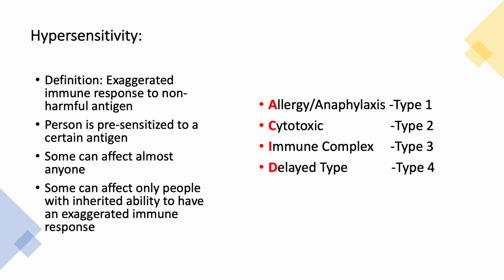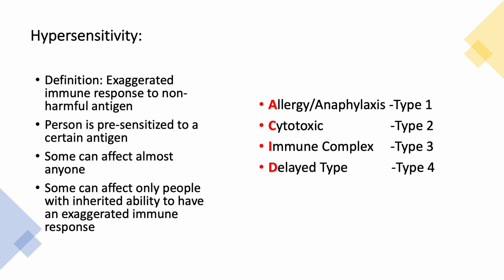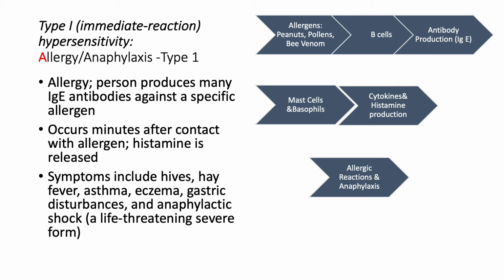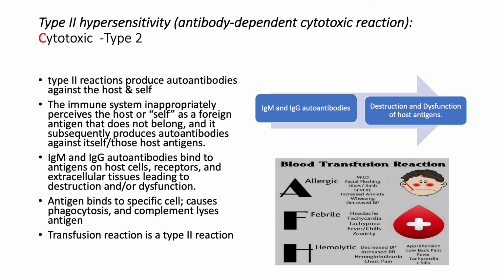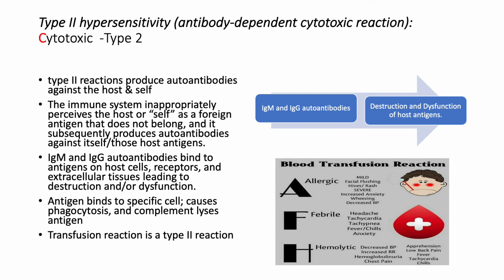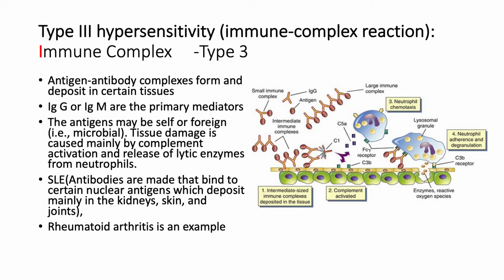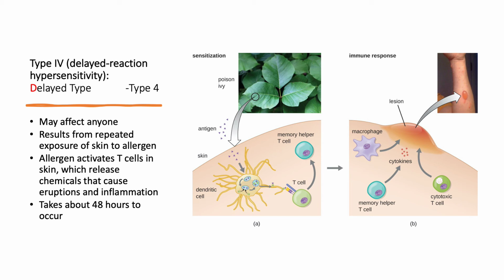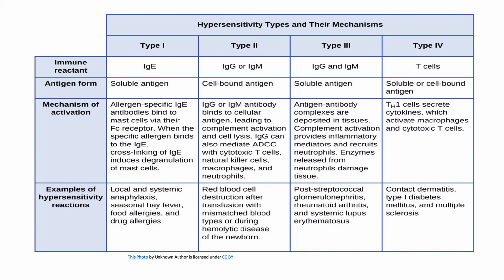Hypersensitivity Reactions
This video is about the four types of hypersensitivity reactions.